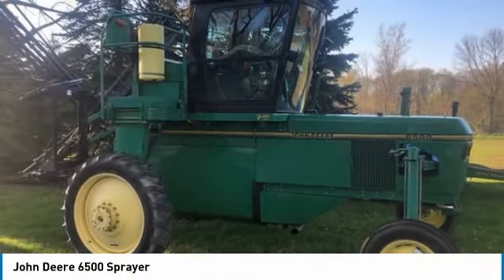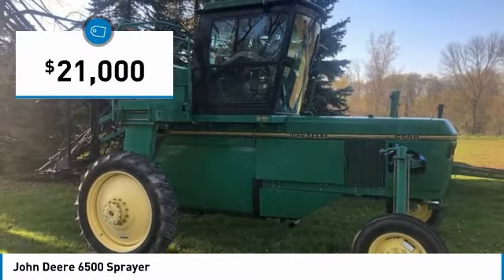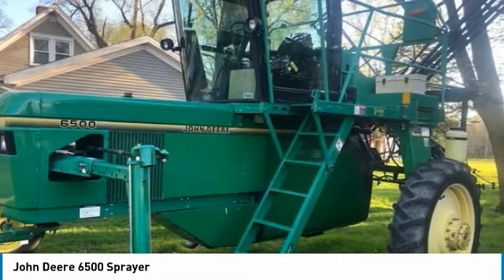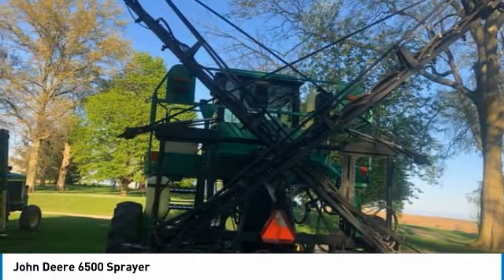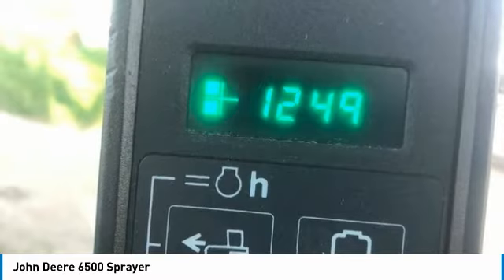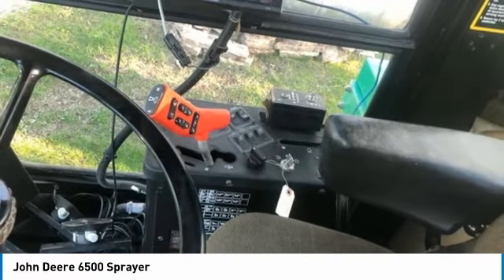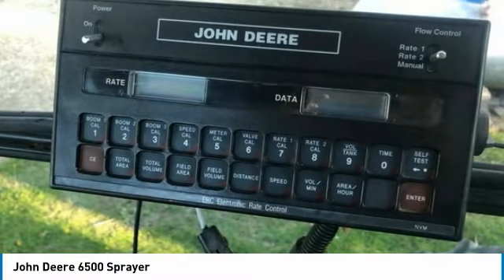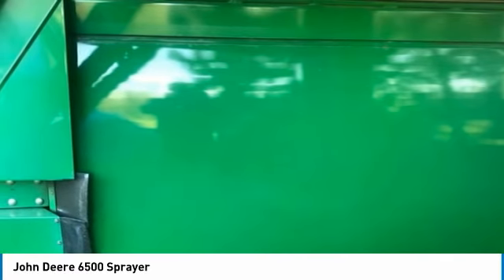John Deere 6500 VA2230LR03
John Deere 6500 Sprayer

QuickBye.com

John Deere 6500 Sprayer For Sale In Heyworth, Illinois 61745 Get ready to maximize your efforts in the field with this John Deere 6500 Sprayer. This durable sprayer has been very well maintained which has enabled its work ready condition. Nothing runs like a Deere and this 6500 is no exception. It comes fully loaded with options and features that are perfect for any hard-working individual.  Highlights Include:   Serial Number: N06500X006580Automatic Rate Controller420 Gallon Tank60' Rear Fold BoomHydro, Outback Light Bar And With ONLY 1,250 Hours, You Can Rest Assured That This 6500 Will Be Hard At Work For Many Years To Come!!! This John Deere 6500 Sprayer is ready to get to work for you. It is field ready and eager to help you start generating revenue right away. If you are someone who appreciates quality equipment at a fraction of the cost than you owe it to yourself to check out this John Deere 6500 Sprayer. Don't miss out on this amazing opportunity to gain industry success because this sprayer is priced to sell. Call today for more information on how you can put this industrious John Deere 6500 Sprayer to work for you!!